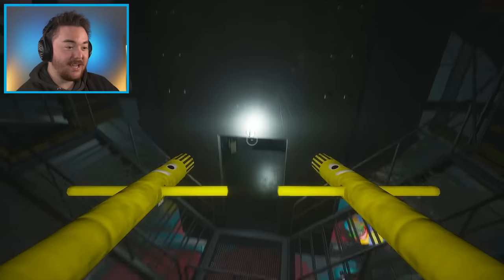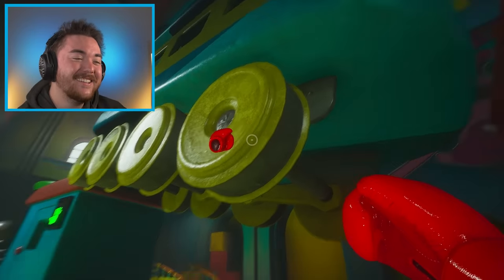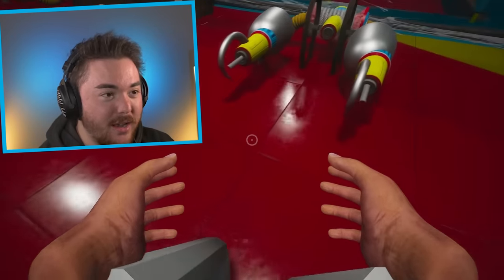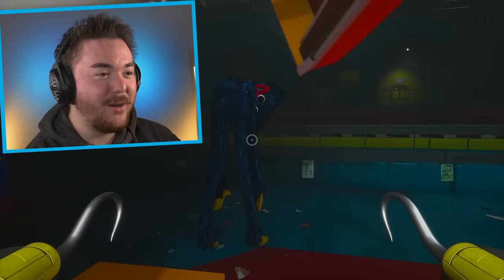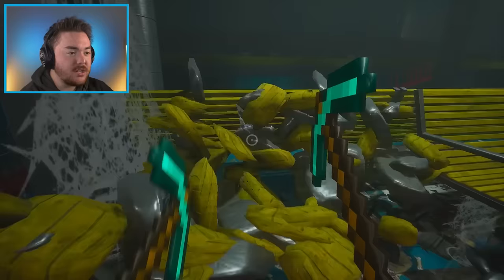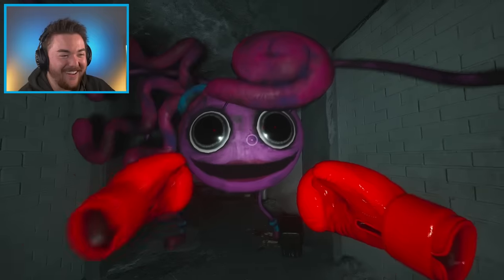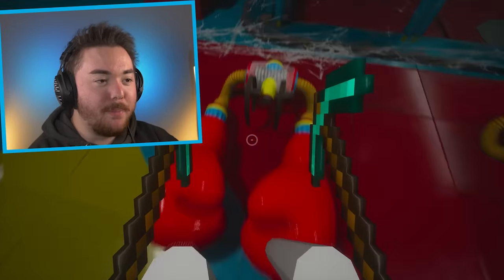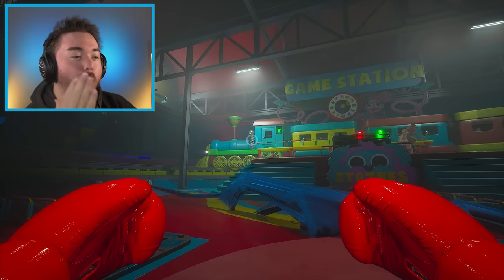CUSTOM GRABPACKS MOD!!! (Insane Abilities) | Poppy Playtime Chapter 2 (Mods)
What’s up MA DUDES! How is it going today? Today we are going to be playing with CUSTOM GRABPACKS!!! In this Poppy Playtime Chapter 2 mod, we are getting our own custom grabpacks with boxing gloves, a pirate hook, minecraft diamond pickaxes, and even real hands!!! This mod is so crazy and funny and it is made by my buddy Kokosko! I can’t wait until we can do things like this in Poppy Playtime Chapter 2 and even other games like Rainbow Friends? Nevertheless, as we wait, let’s have some fun and create our own funny moments along the way! Join me on this hilarious and crazy experience to discover what happens when we use CUSTOM GRABPACKS!!! Enjoy.